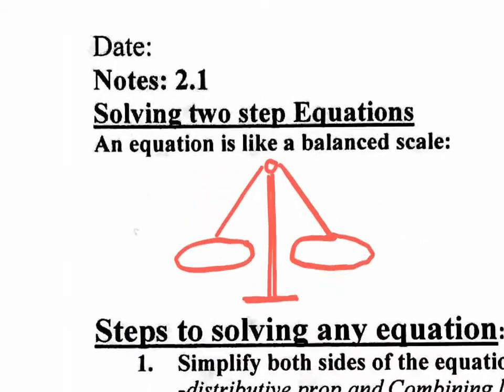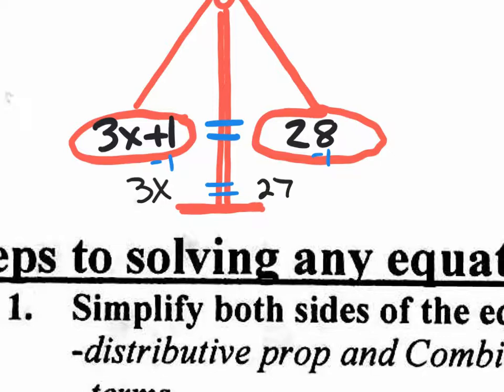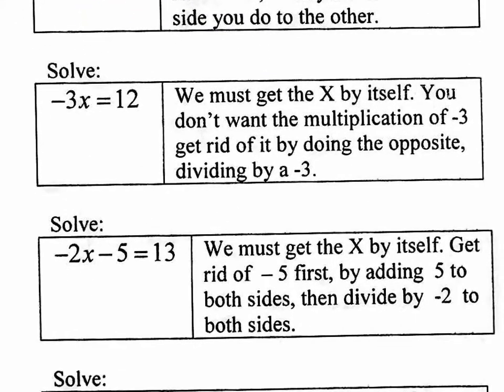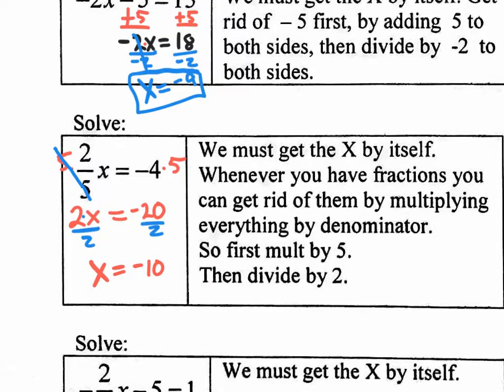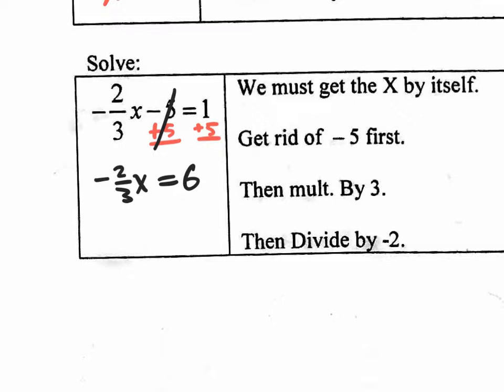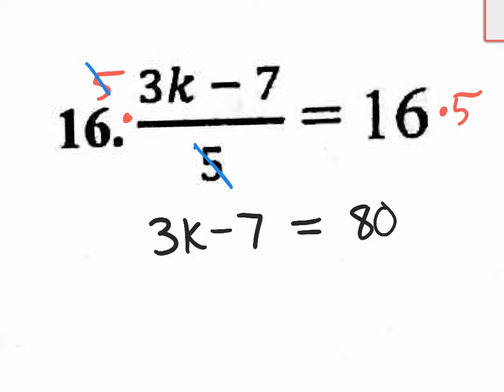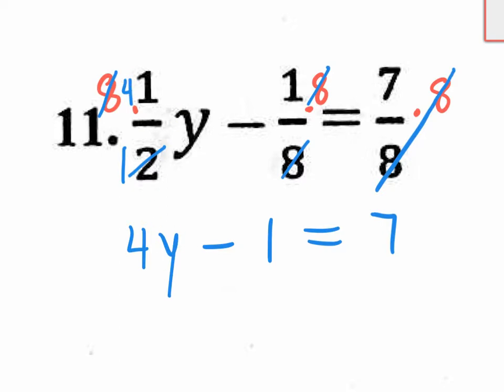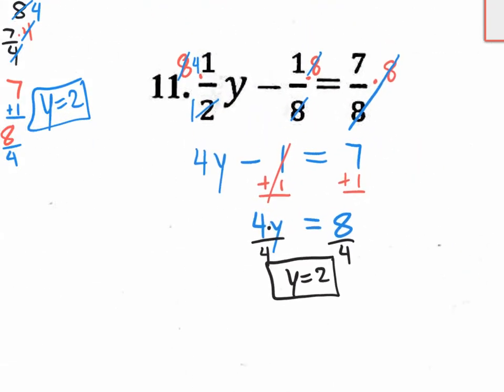Notes 2.2-2.3 solving simplified equations.